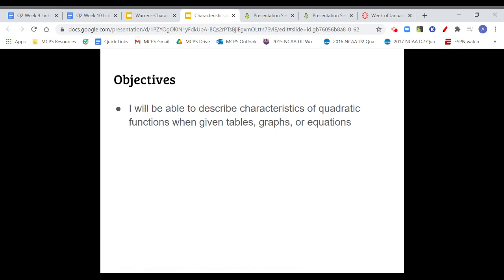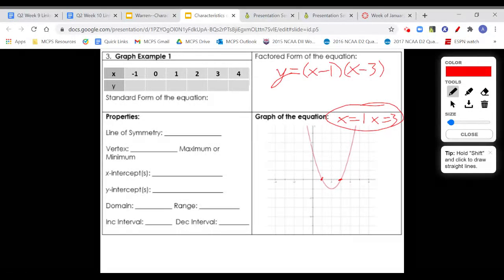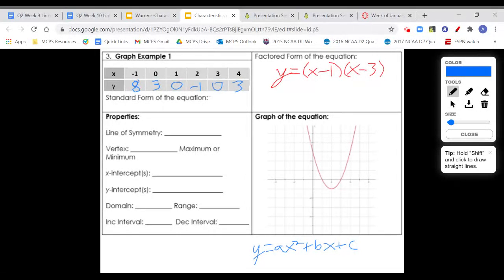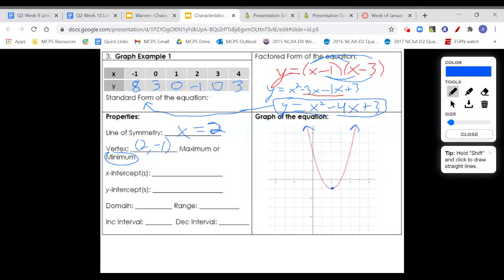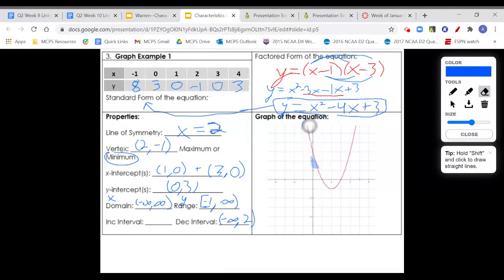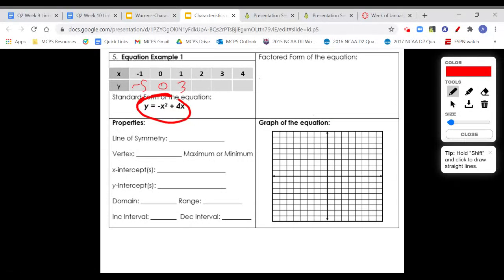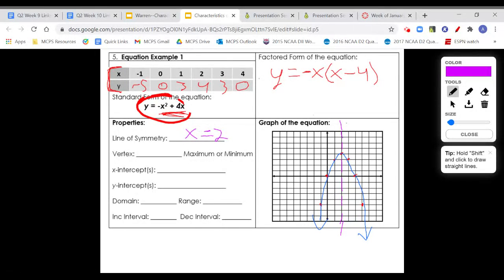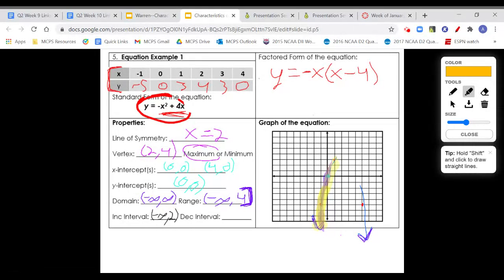Characteristics of Quadratics